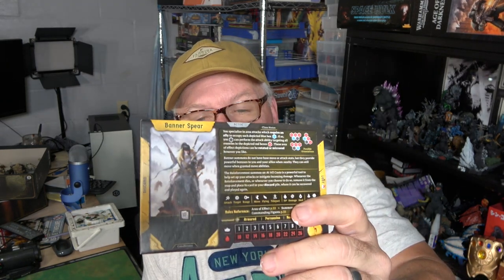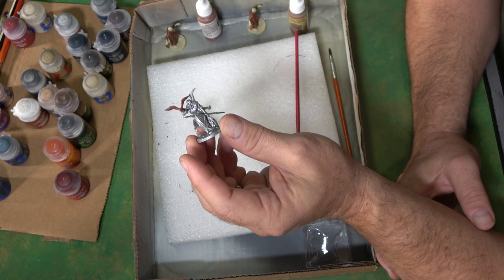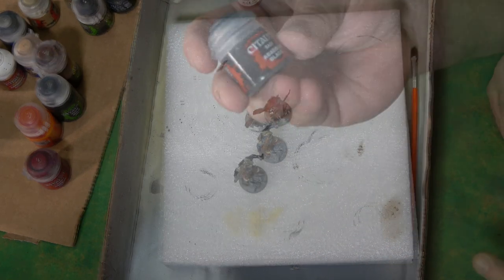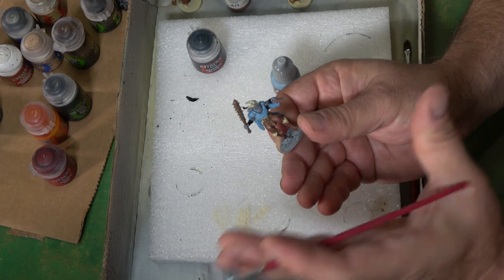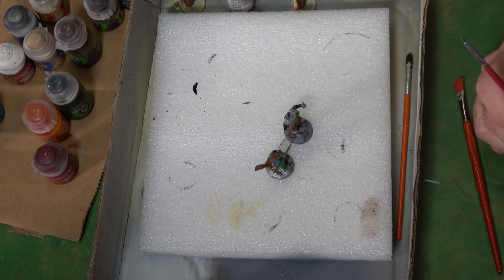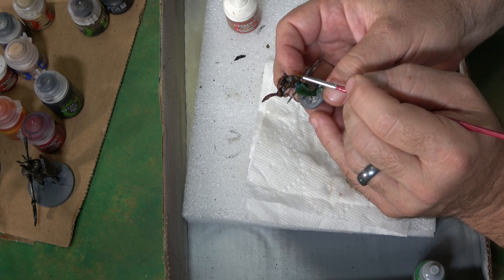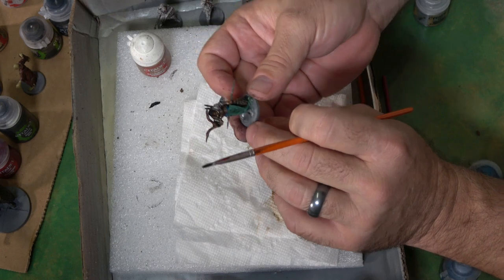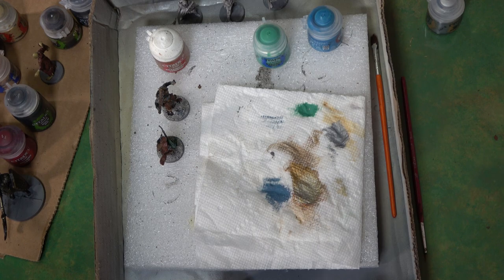Rob Paints Frosthaven : Drifter and Banner Spear